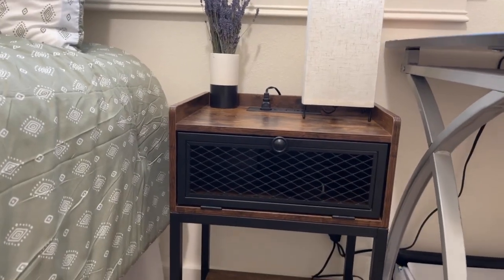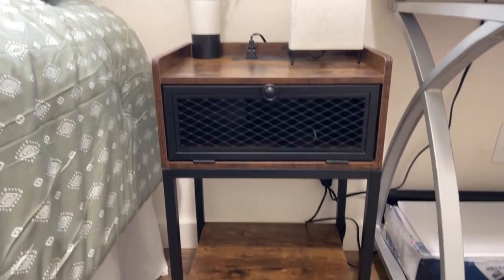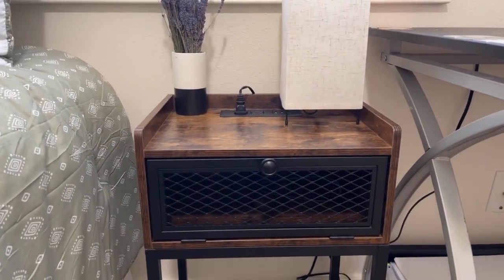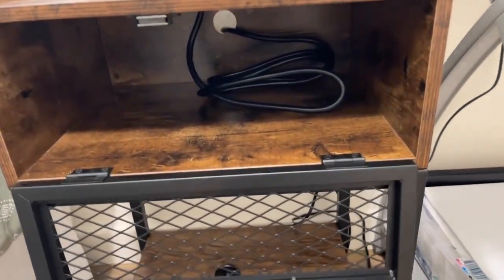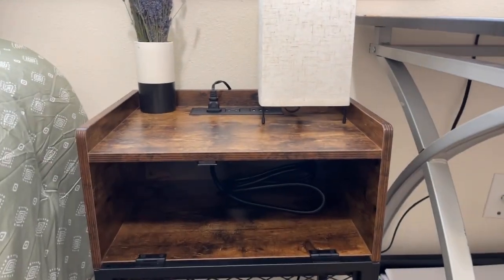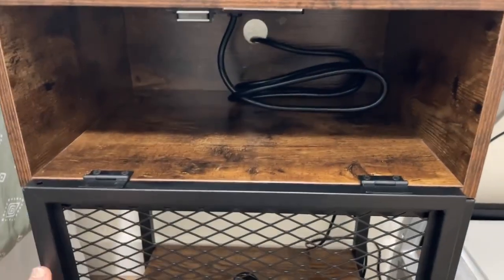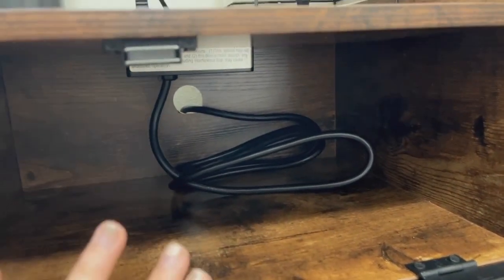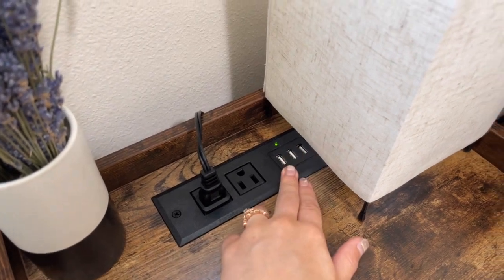smusei Nightstand with Charging Station - Amazon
I really love this nightstand that we just got for our guest bedroom! It has a charging station and I love the rim on the edges so nothing will fall off of it! Also such a cute design and I love the magnetic metal mesh door!